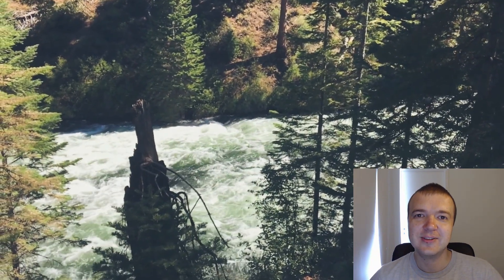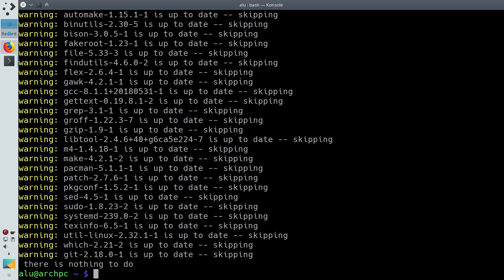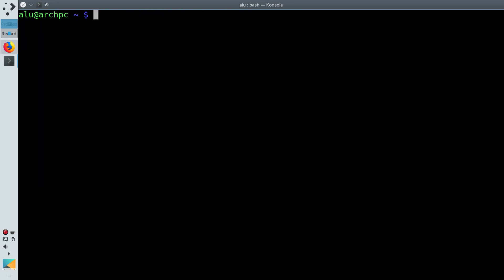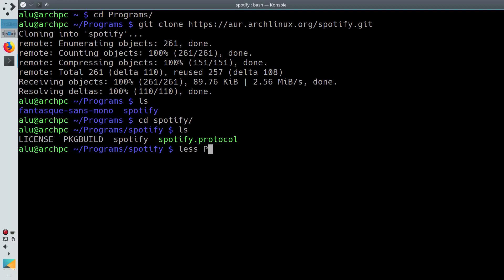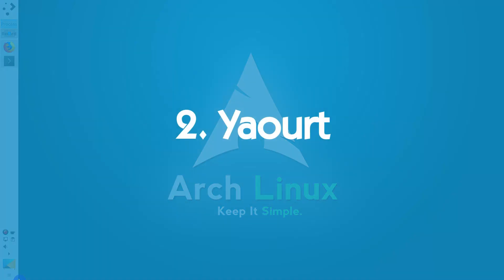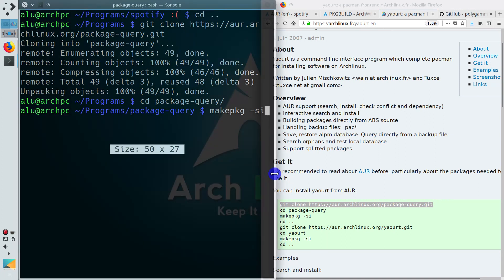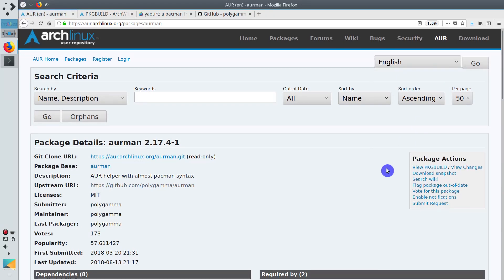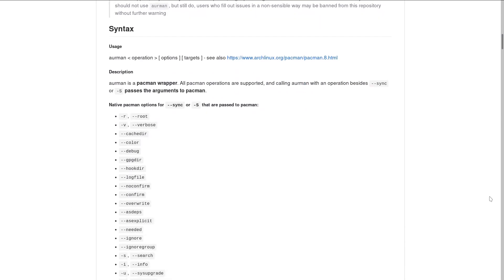How to install AUR packages (manually + helpers)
The Arch User Repository or AUR contains an enormous amount of packages. If a package is available for Linux, it is unlikely you won’t find it in the AUR.

In this video, you first see how to install an AUR package manually.
Then I will show you how to install and use some AUR helpers (yaourt and aurman). These helpers simplify the process of compiling and installing packages from the AUR.

Time codes:
1:20 prerequisites
2:47 manual way
4:57 yaourt
6:46 aurman

AUR required packages:
pacman -S --needed base-devel git

Aurman may require some dependencies. To install them run:
sudo pacman -S python expac python-requests git python-regex python-dateutil pyalpm python-feedparser